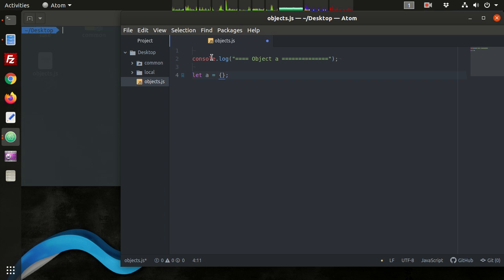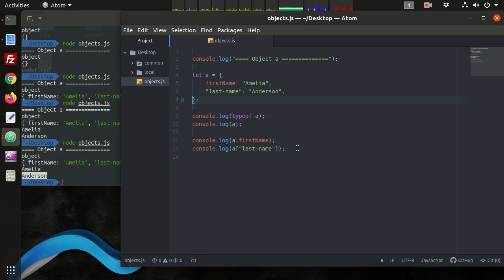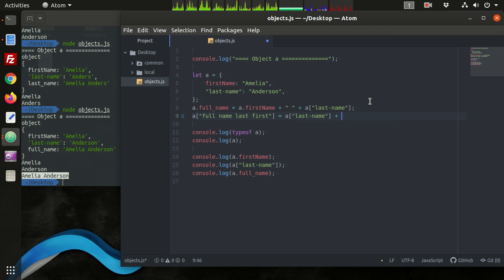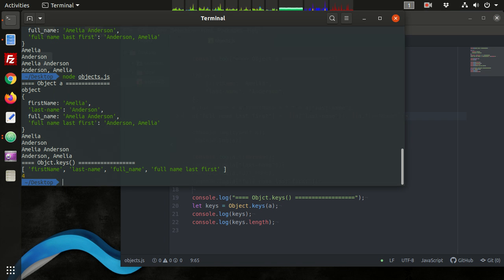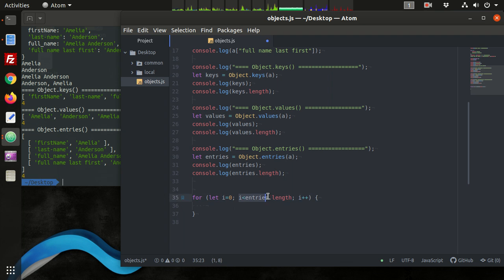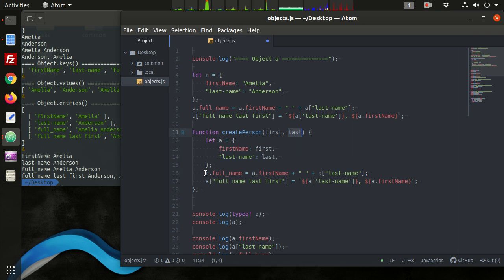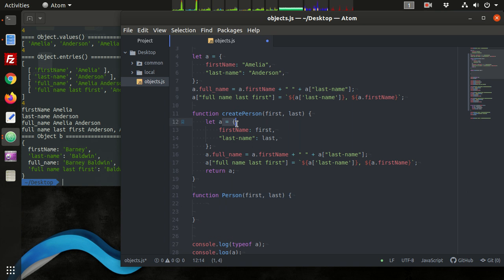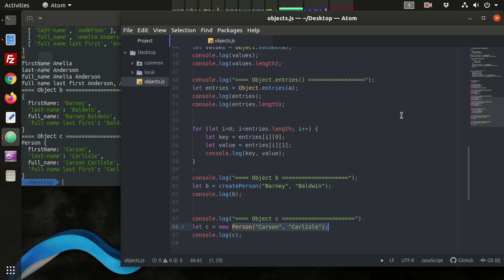JavaScript Objects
Introduction to Simple JavaScript Objects.